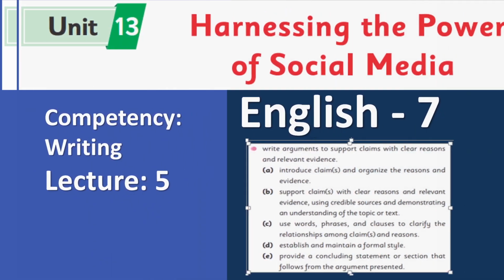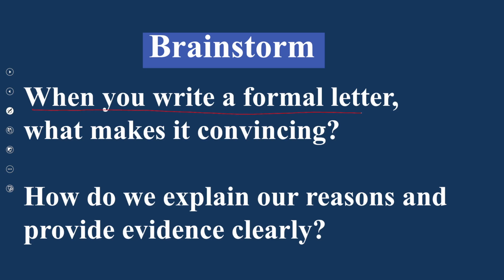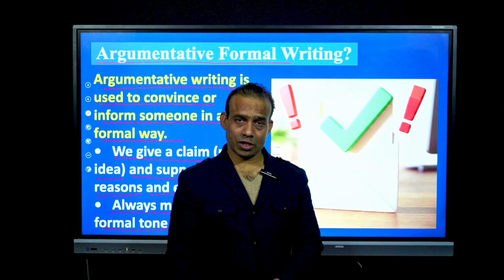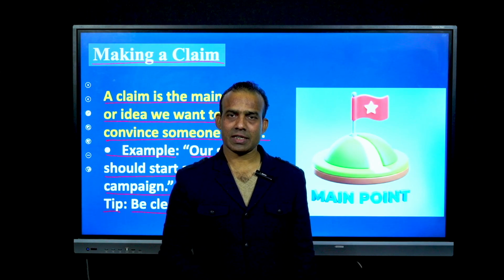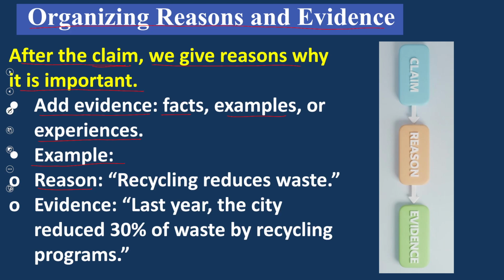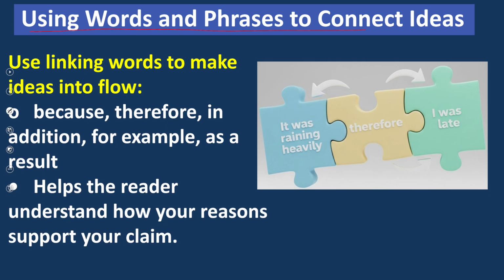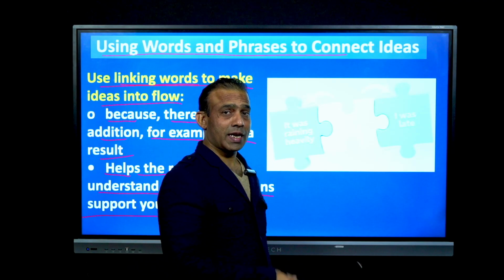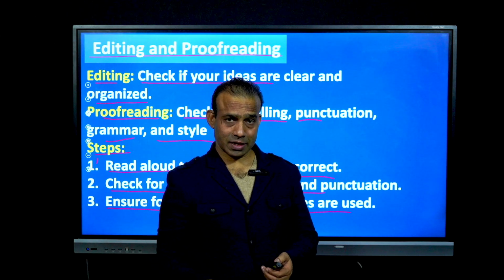English Grade 7 Unit 13 Lecture 5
1.PowerPoint Presentation